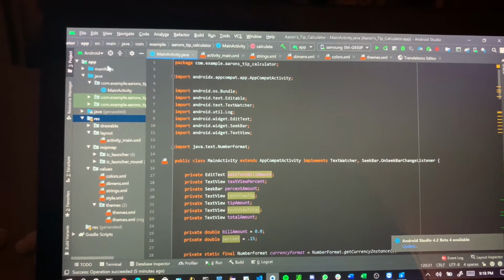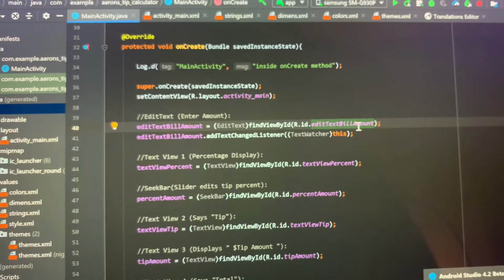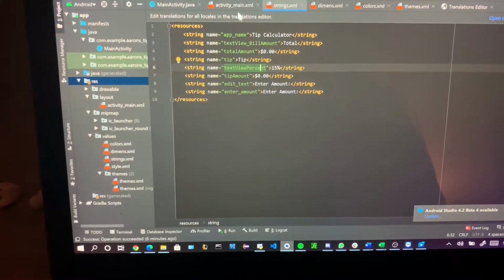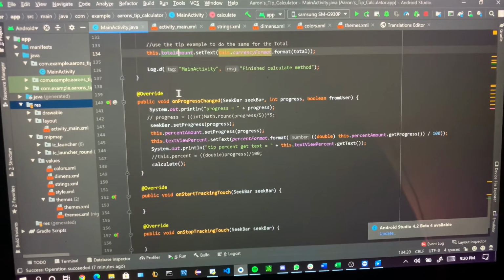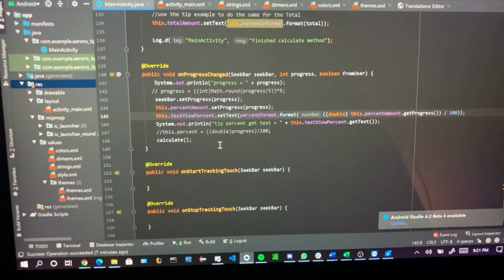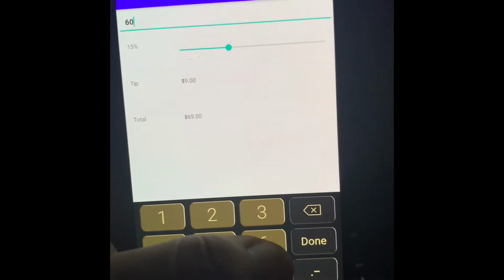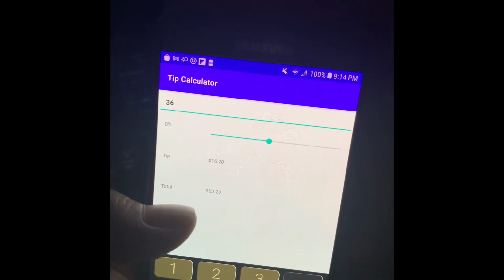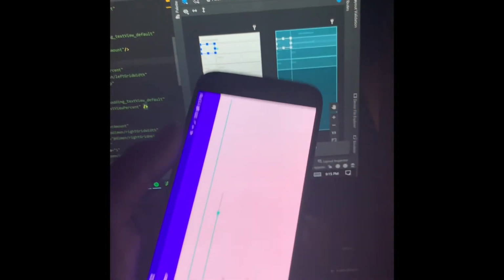Aaron’s Tip Calculator Walkthrough (MP1)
A simple tip calculator app developed on Android Studio